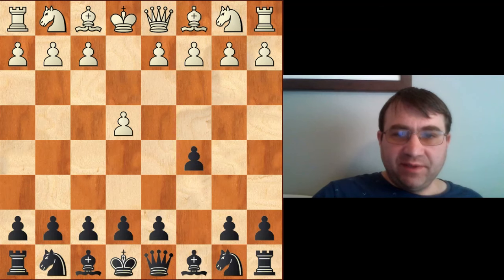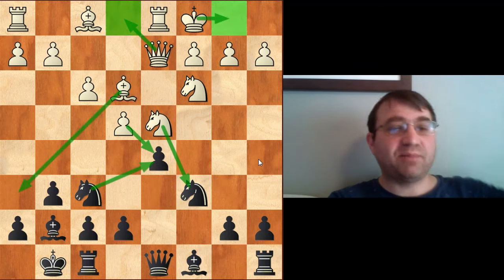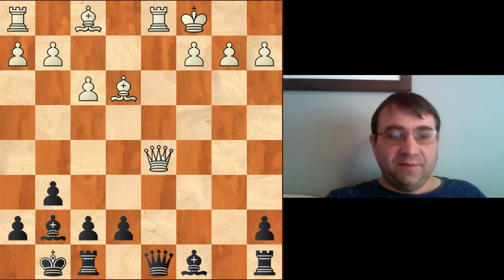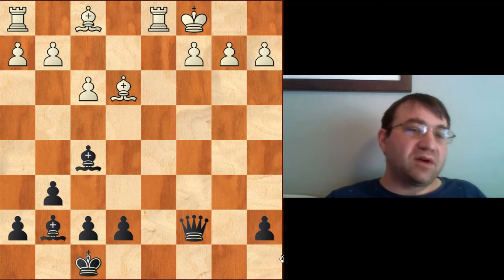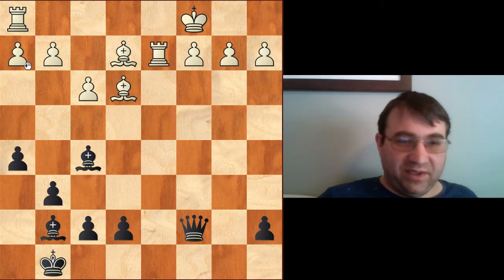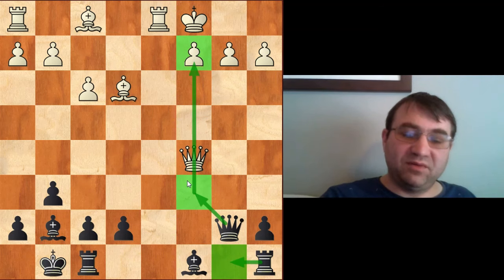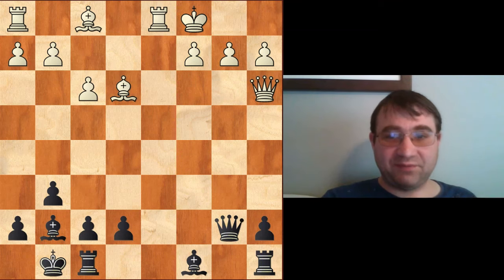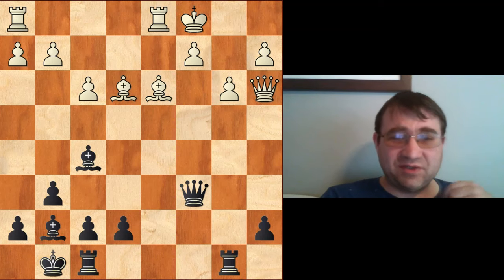What to do if white takes all the pawns in the 9.0-0-0 d5!? yugoslav Dragon